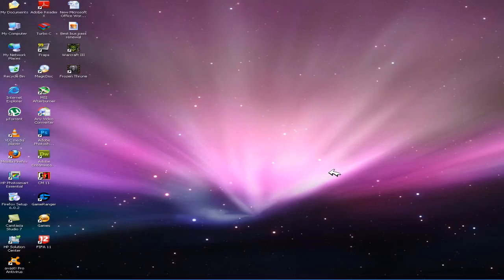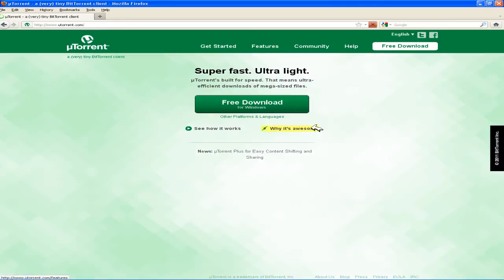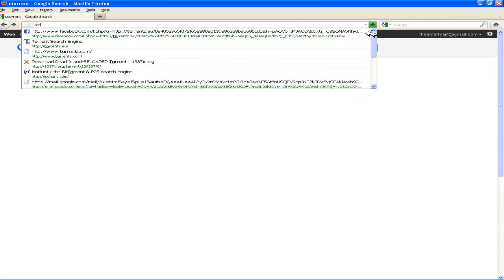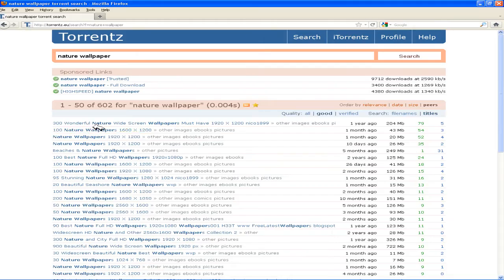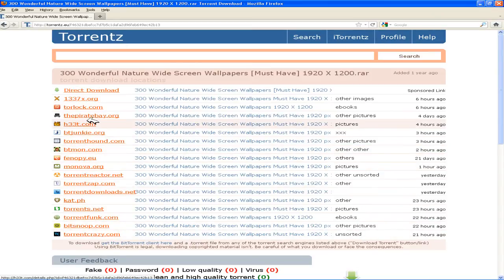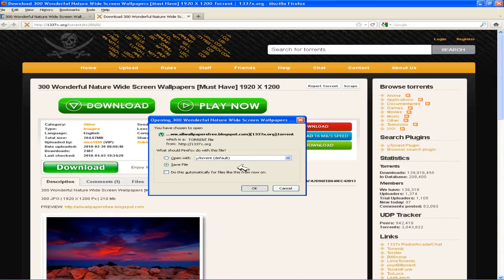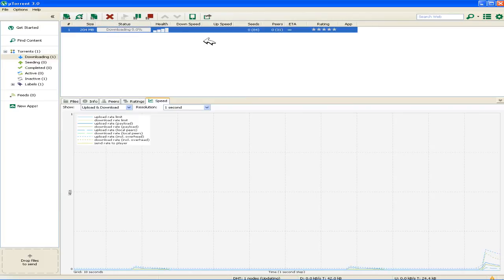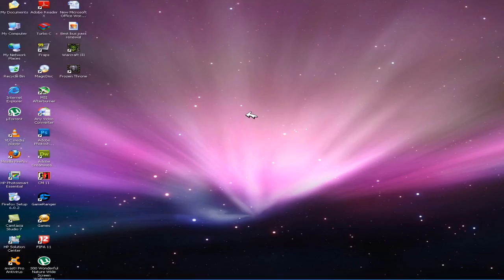★How to Download a File using Utorrent★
A Tutorial on How to Download a File using Utorrent